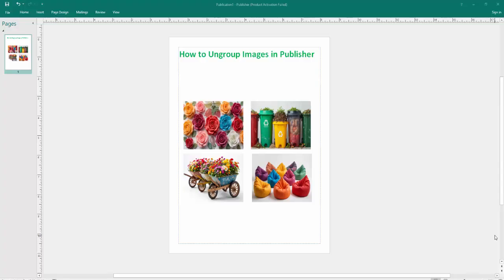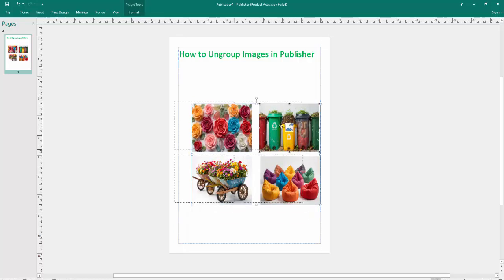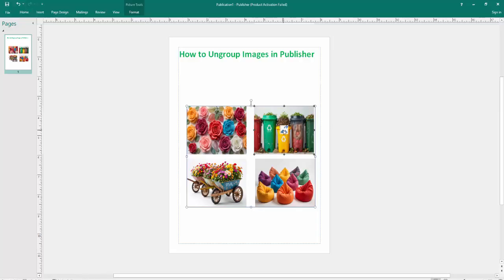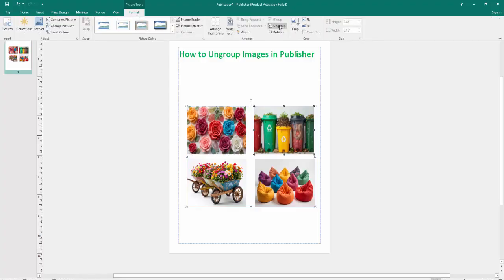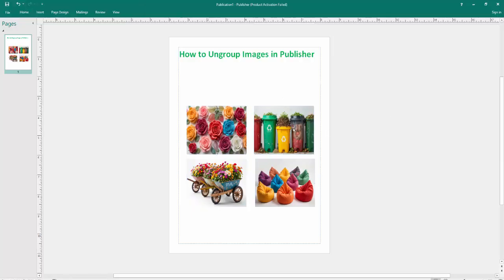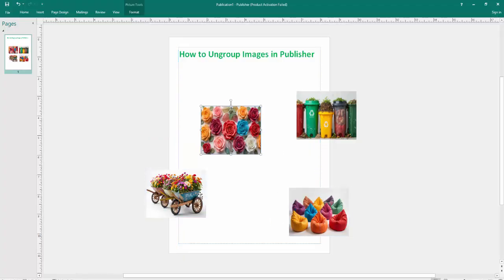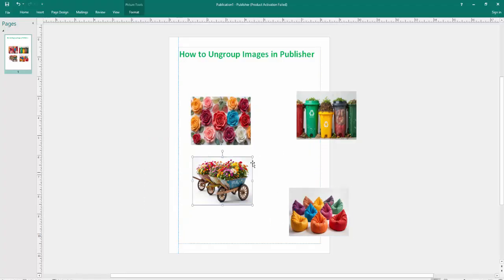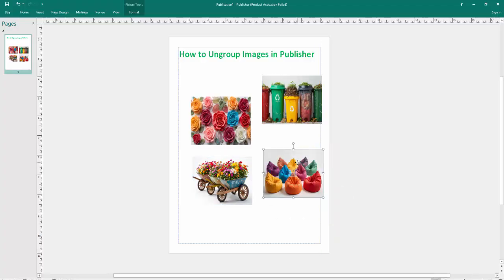How to Ungroup Images in Microsoft Publisher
🖥️ How to Ungroup Images in Microsoft Publisher | Step-by-Step Tutorial

In this quick and easy tutorial, you'll learn how to ungroup images in Microsoft Publisher with just a few clicks! Whether you're working on a flyer, brochure, or newsletter, ungrouping images gives you more control over your design. Perfect for beginners and anyone looking to customize layouts easily.

✅ What You'll Learn:

How to select grouped images

Step-by-step process to ungroup images

Tips to edit individual image elements

🎯 Perfect for:

Students

Graphic designers

Microsoft Publisher users of all levels

📌 Tools Used:

Microsoft Publisher (Any recent version)

🔔 Turn on notifications for more Microsoft Office tutorials every week.